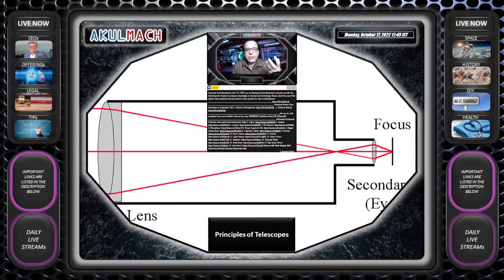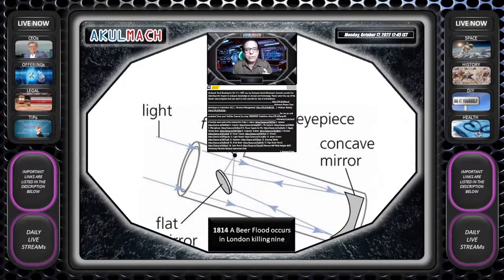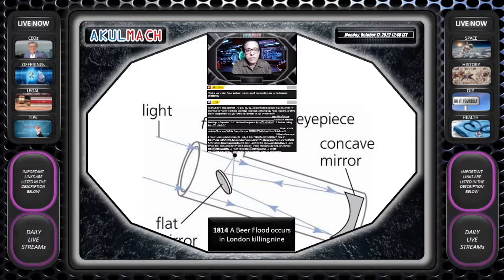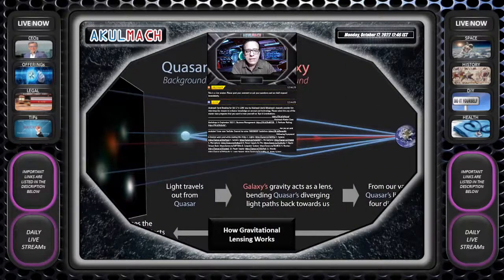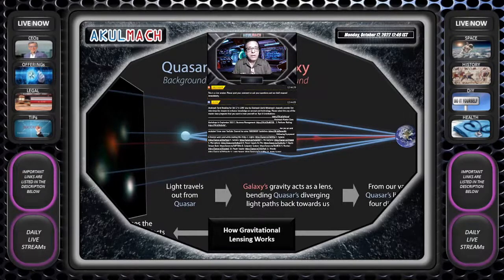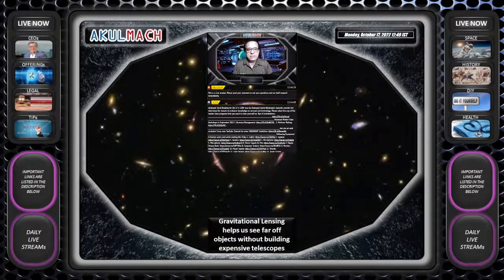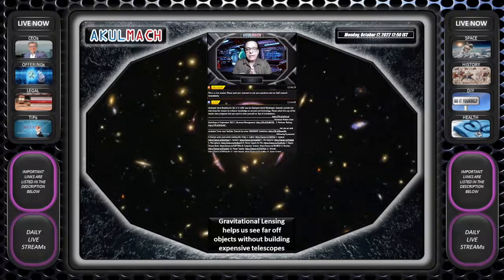Akulmach Science Show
Akulmach channels provide live interviews for viewers to enhance knowledge on concept and technology. Please select the any of the master class programs that you want to train yourself on

Akulmach Master Class Workshops in September 2022

Are you an avid youtuber? Grow your YouTube Channel by using TUBEBUDDY Guidelines

Following Equipment & Devices were used while making this Video
1. Lights
2. Camera
3. Camera
4. Microphone
5. Microphone
6. Power Supply for Mic
7. Elgato Stream Deck
8. Computer System
9. Monitor
10. Power Supply
11. Tripods
12. Light Stands
13. Green Screen
14. Speakers
15. Drawing Tablet
16. Artist Book
17. High Grade Pencil
18. Color Pencil

1. Amazon Prime
2. Amazon Business
3. Audible
4. Amazon Seller
5. Amazon Music